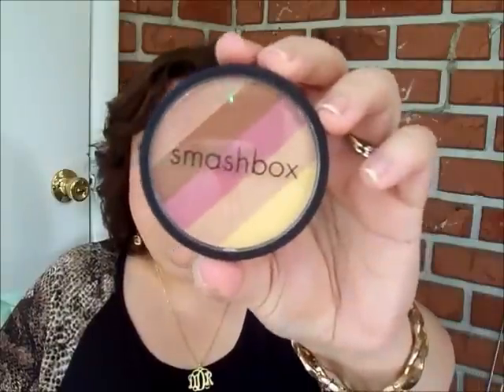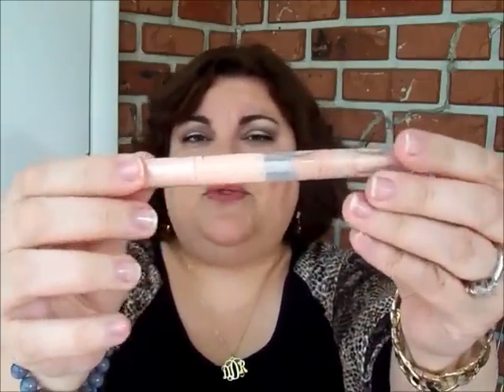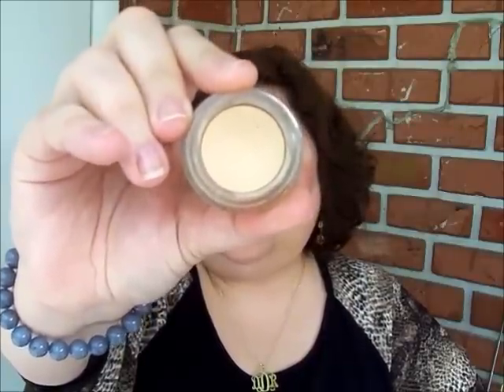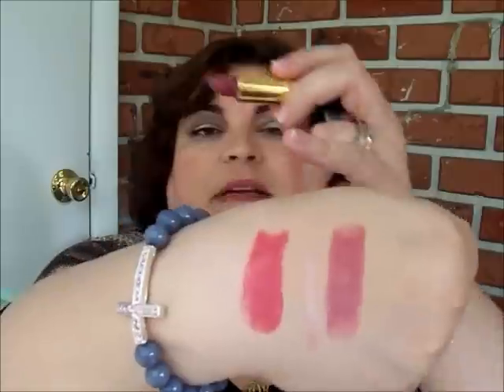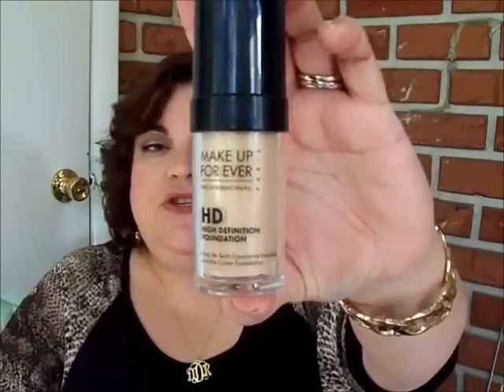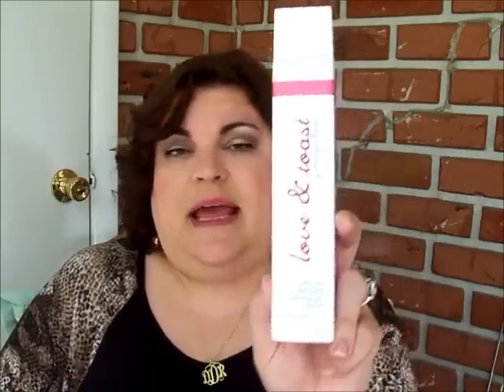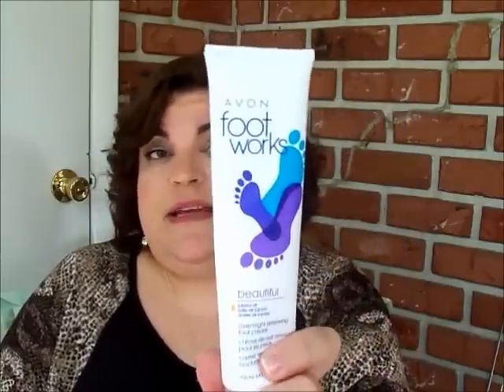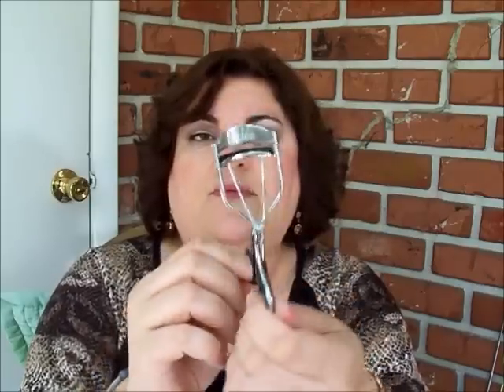October 2012 favorites & one fudge (fail)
Hello, these were my favorite beauty products for the month of October. I only had one fudge (fail) and that is here too.

One of the products I spoke of: Smashbox Fusion Soft Lights-Intermix

Hugs,
Debbie
*PLACES TO FIND ME*